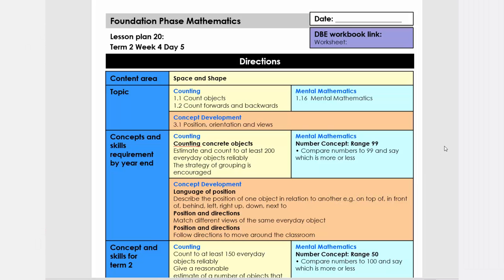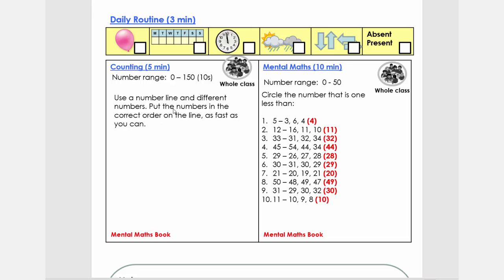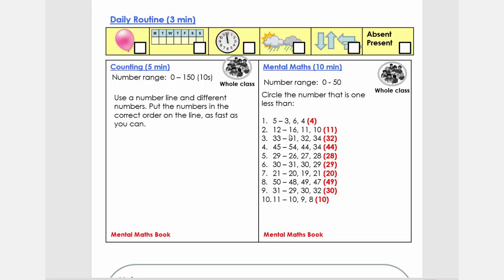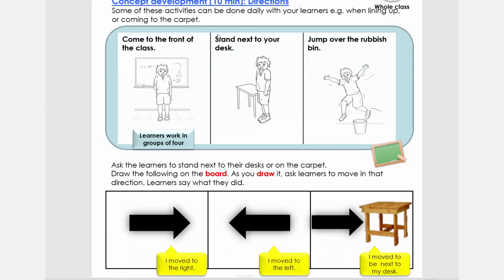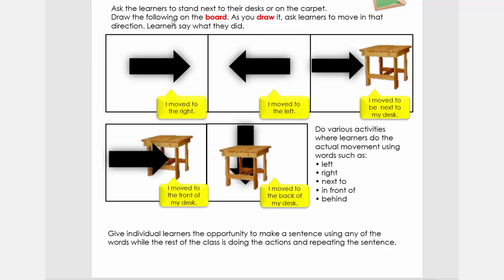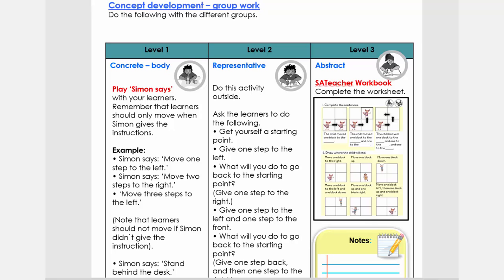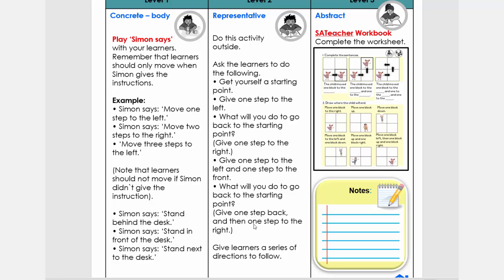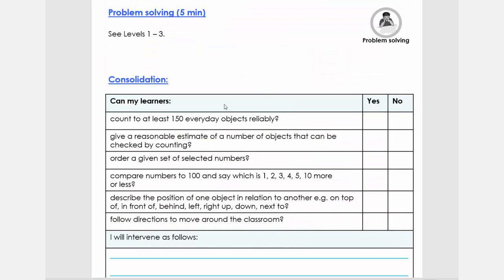Maths Grade 2 Term 2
Directions